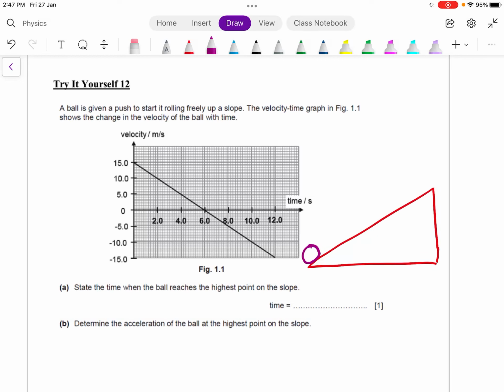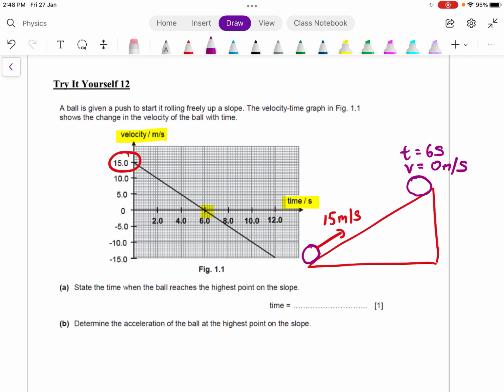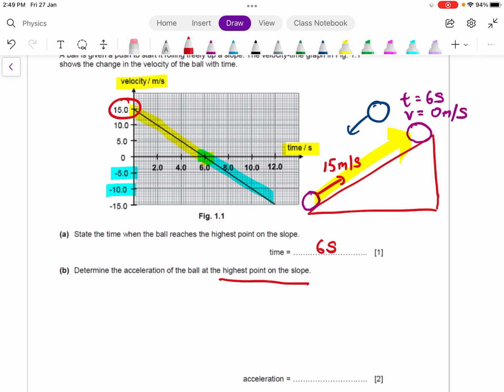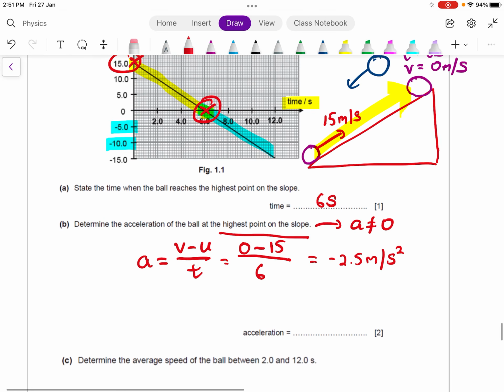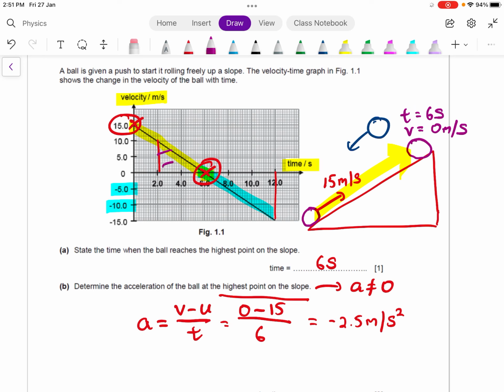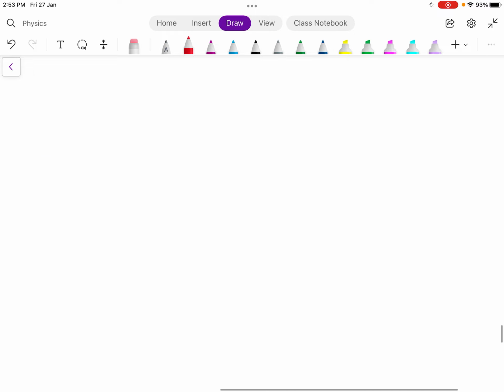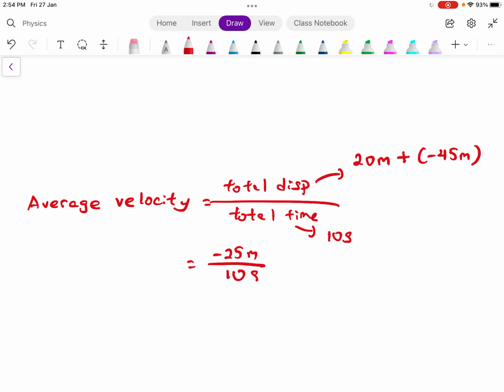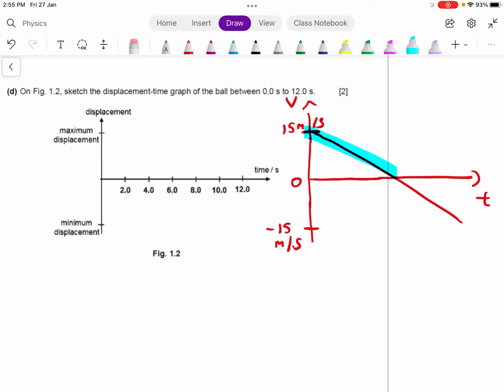Kinematics Question on Ball rolling up a slope